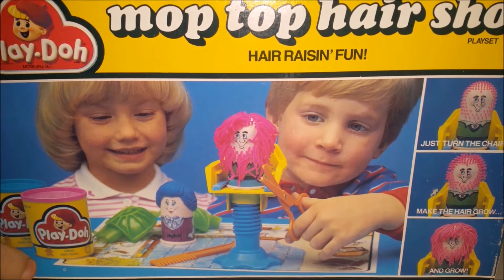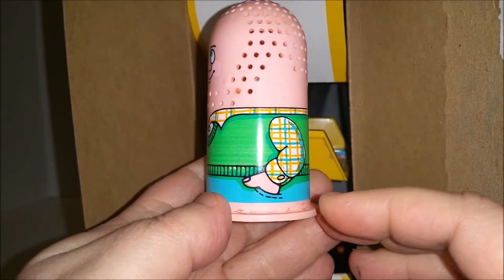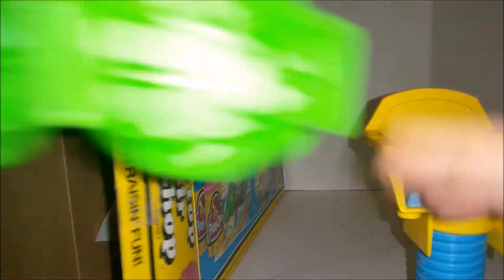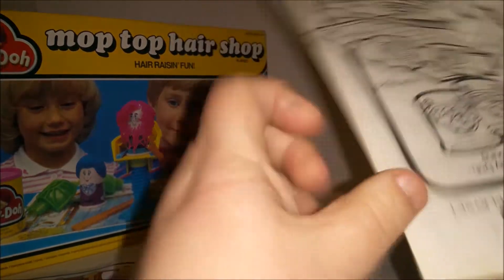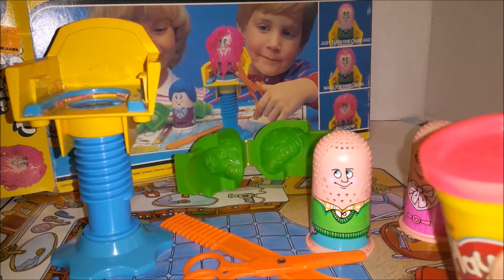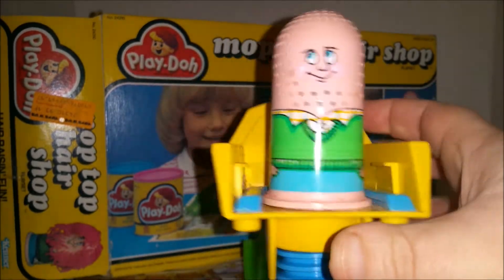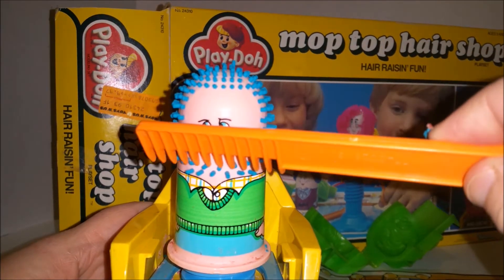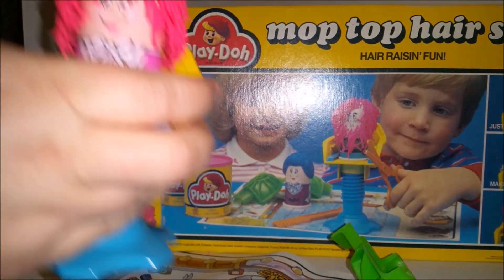Vintage Play-Doh 1985 Mop Top Hair Shop ~ Unboxing & Play ~ Toy-Addict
Children are not the primary audience for this video. This content was created with adult viewers in mind. Adult collectors of nostalgia and pop culture are the intended audience. Toy-Addict does not collect information about any viewers. Viewers are not encouraged to share any personal information. Under the Code of Federal Regulations 16 cfr 321.2, this video shall not be deemed as directed to children. This is a super fun set of playdoh . It's a lot like the 70's Fuzzy Pumper set, with a more appropriate name! I have a video of that one too!